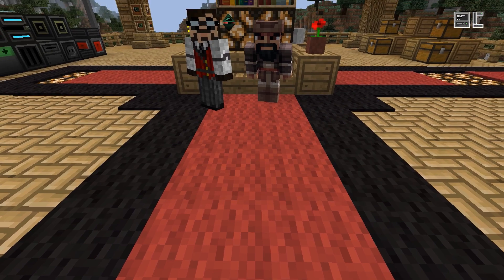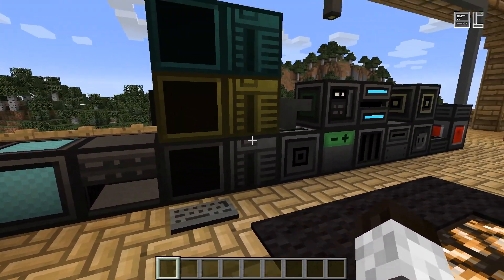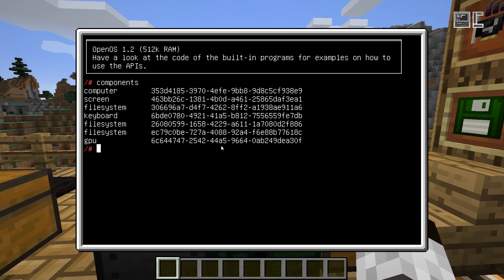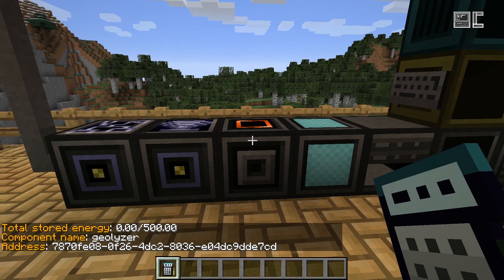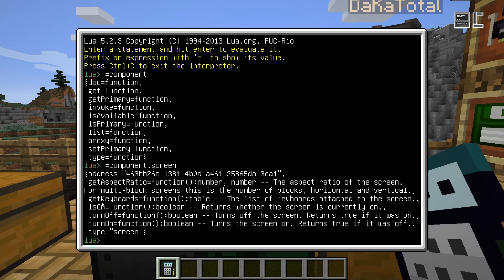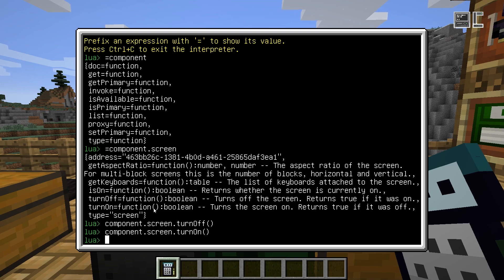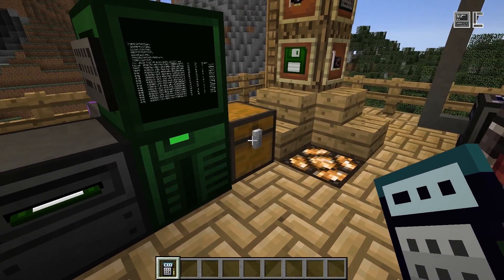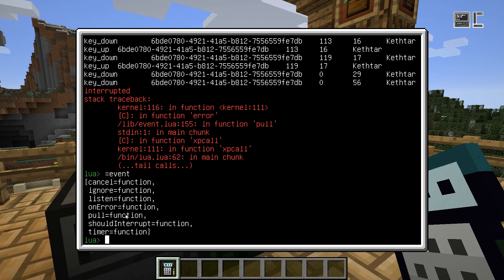OpenComputers v1.3 Tutorial 4: Component Basics (English)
OpenComputers v1.3 Tutorial Series, Part 4.
We explain what components are and how to use them in OpenComputers.

New Features in 1.3

- No more ROM (OpenOS floppy disk needed to boot).
- Robot assembly changed (robot assembler block).
- Geolyzer block.
- Motion sensor block.
- Disassembler block.
- Hologram Projector (Tier 2).
- Linked Card.
- Redstone Card (Tier 2).
- Inventory Controller Upgrade.
- Chunkloader Upgrade.
- Tractor Beam Upgrade (Item Magnet).
- Unicode Font Renderer.
- Upgradable Switches.